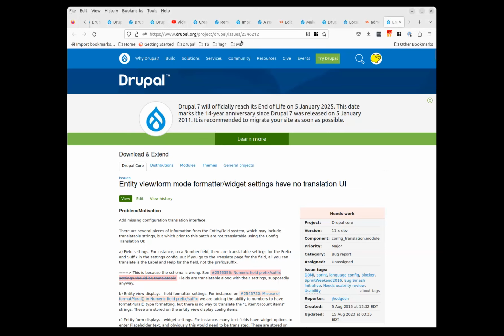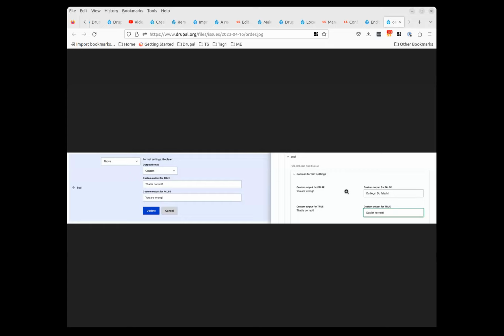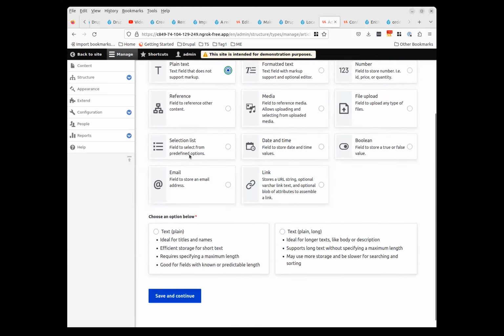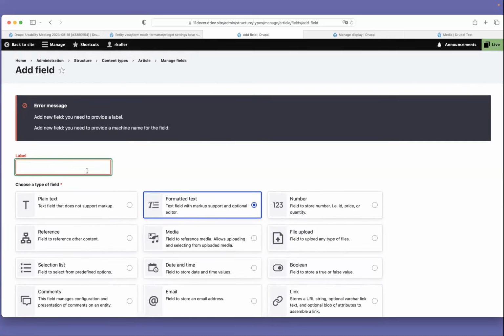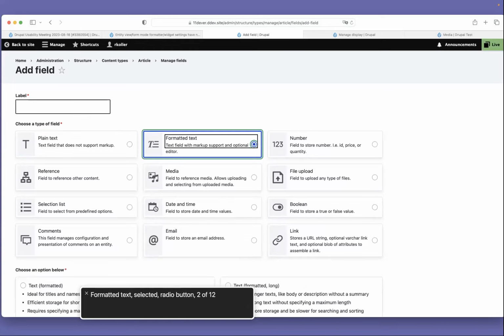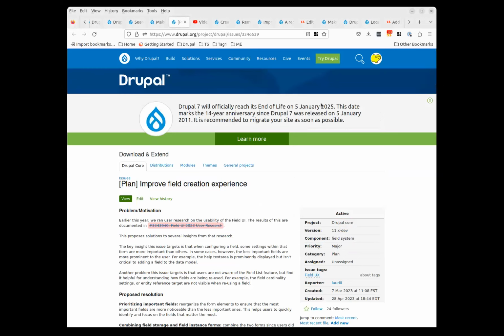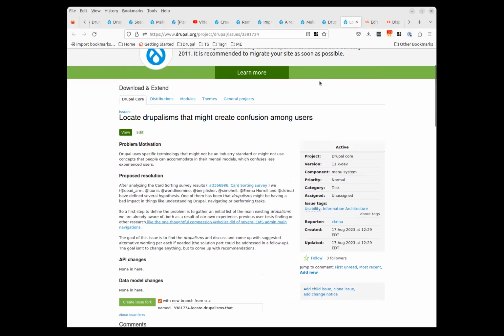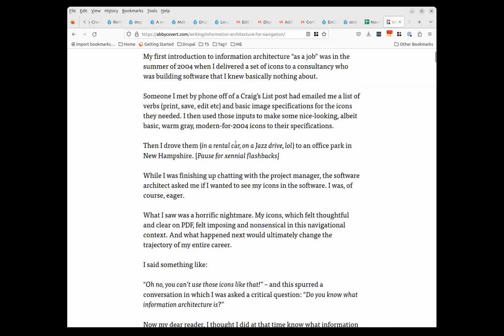Drupal Usability Meeting - 2023-08-18